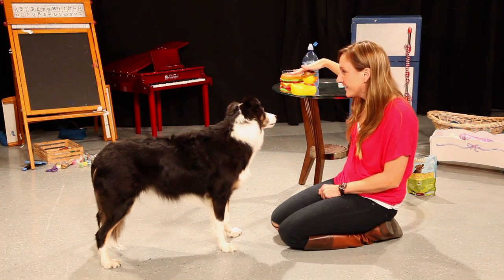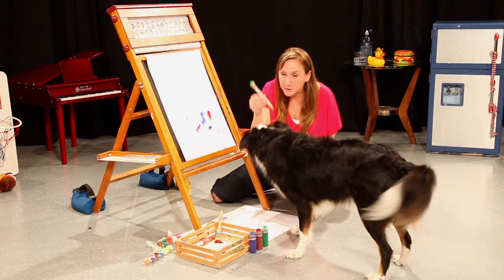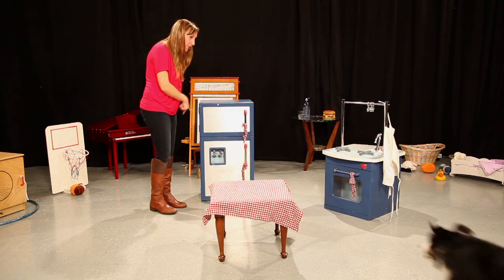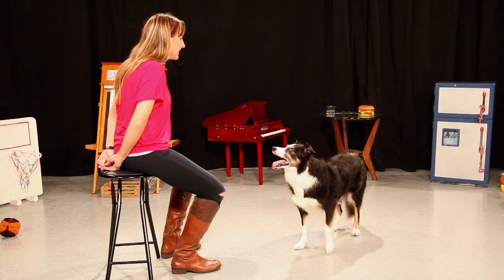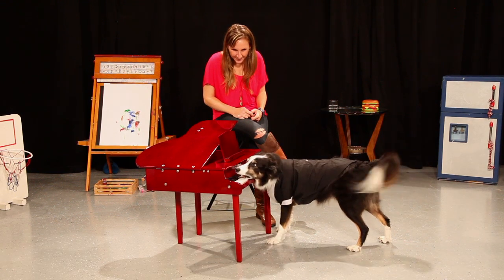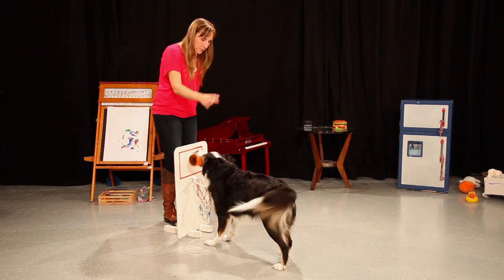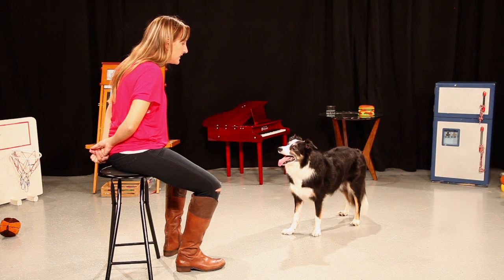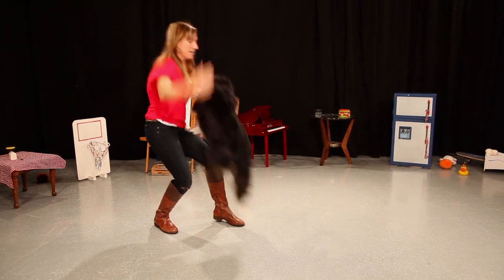Amazing and Funny Dog Tricks by The Amazing Leroy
Leroy presents a fun compilation of his amazing tricks :)